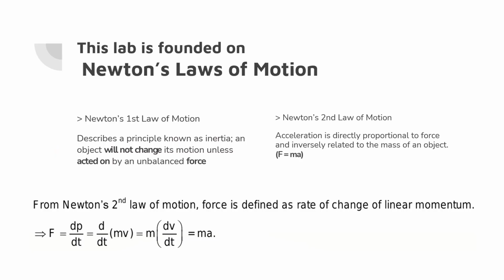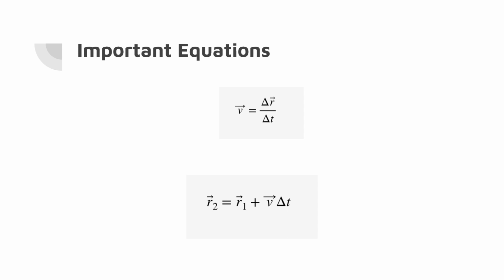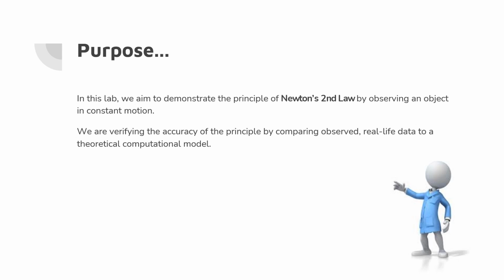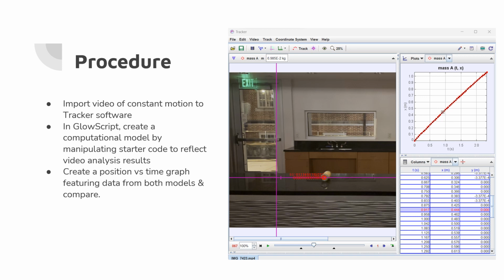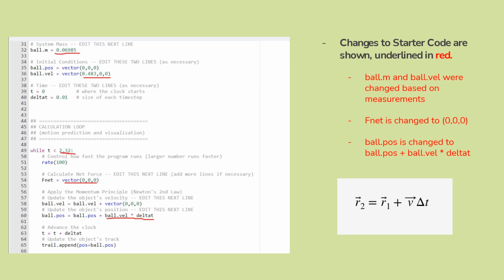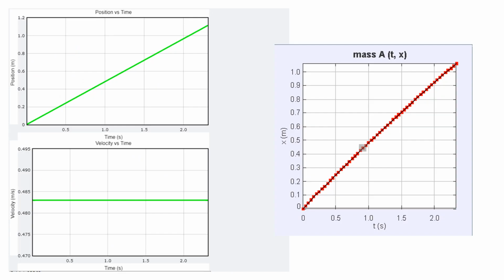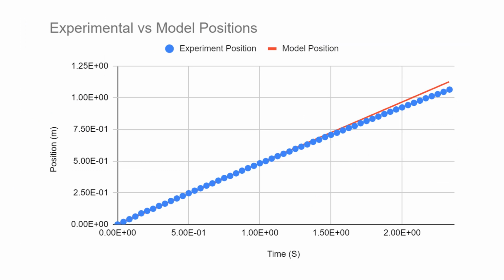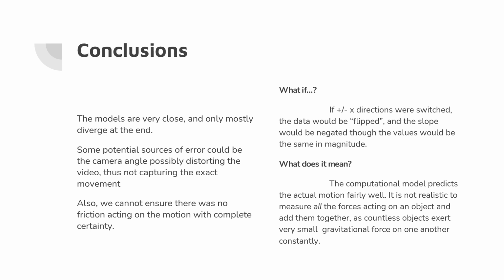Phys2211 Lab 1